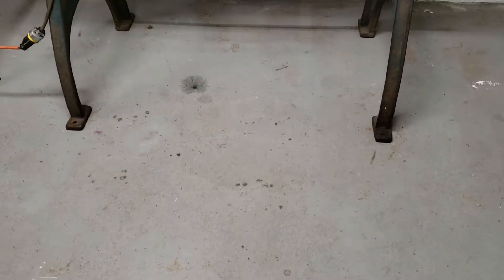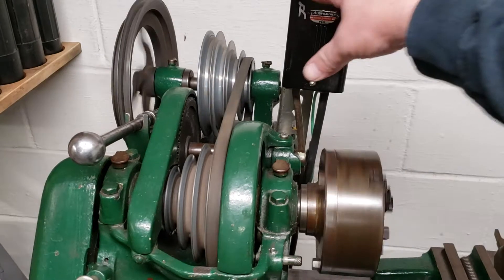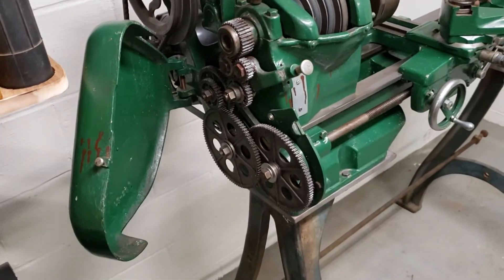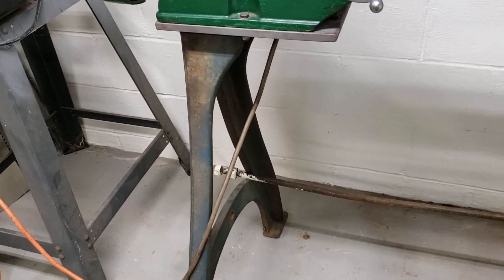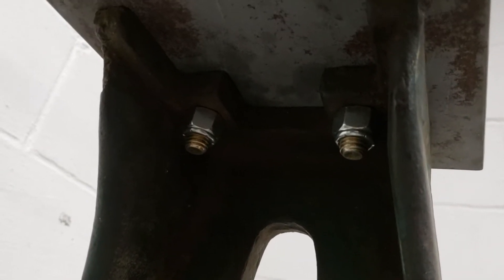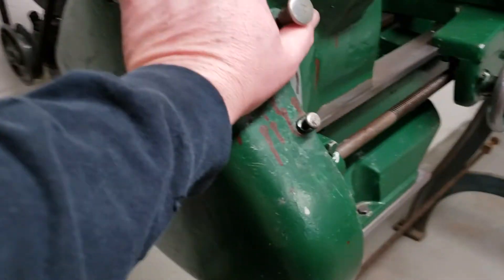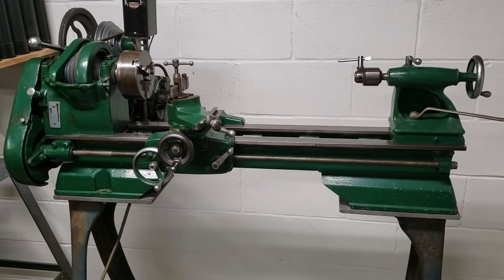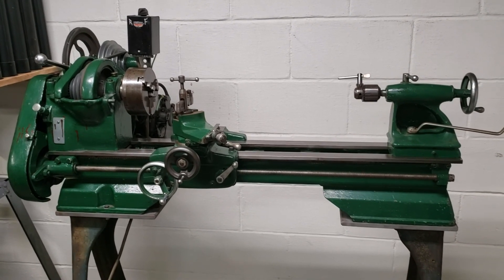IT'S ALIVE! The Craftsman lathe makes it back together.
The move is complete and my Craftsman lathe has made it back into working order. I go over how I adapted the legs from another defunct lathe to this one.